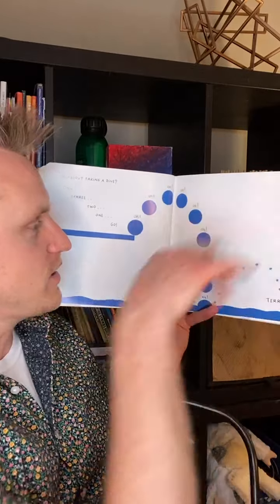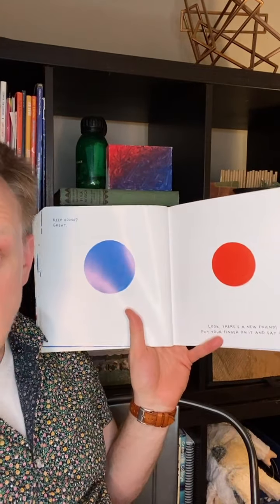Week 11 Musical Mondays PD - Focus on Kindergarten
This week I shared my lesson ideas for Kindergarten with a focus books, steady beat, and instrument exploration.